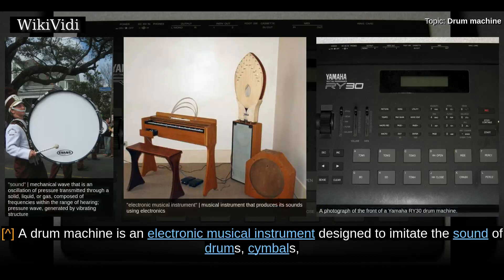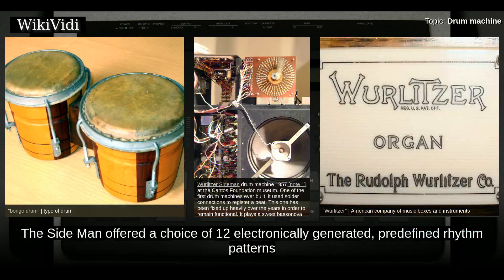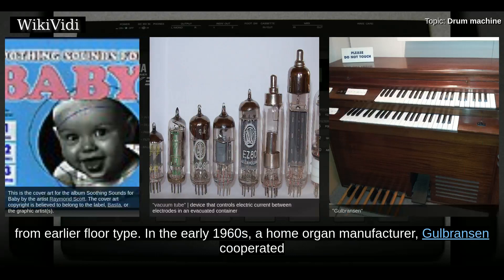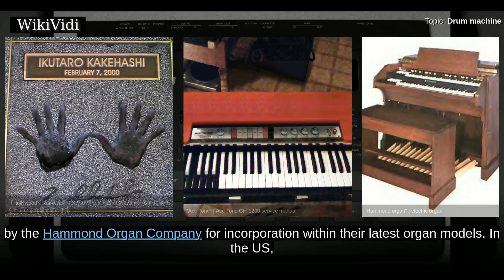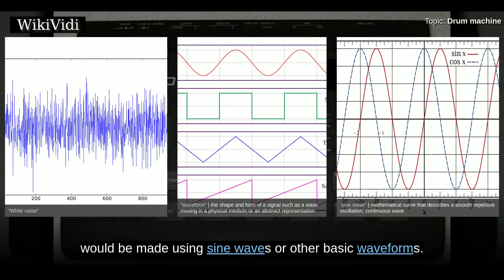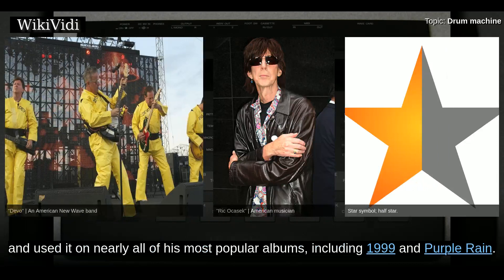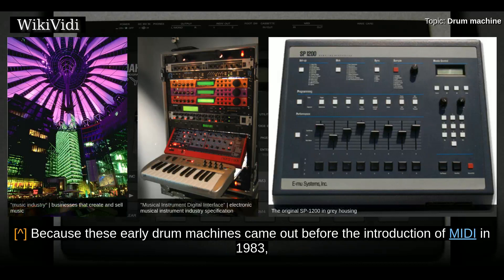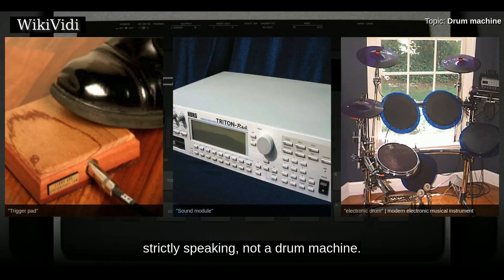DRUM machine - WikiVidi Documentary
A drum machine is an electronic musical instrument designed to imitate the sound of drums, cymbals, other percussion instruments and often basslines. Drum machines are most commonly associated with electronic music genres such as house music,, but are also used in many other genres. They are usually used when session drummers are not available or if the production cannot afford the cost of a drummer. Also, many modern drum machines can also produce unique sounds, as well as allowing the user to compose unique drum beats and patterns that might be difficult to perform by a human drummer. Most modern drum machines are sequencers with a sample playback or synthesizer component that specializes in the reproduction of drum timbres.

Shortcuts to chapters:
00:01:00: Early drum machines
00:11:22: Drum sound synthesis
00:12:15: Programmable drum machines
00:13:29: Digital sampling
00:16:29: Roland TR-808 and TR-909 machines
00:18:33: MIDI breakthrough
00:20:30: Programming
00:22:00: Comparison with live drumming

Copyright WikiVidi.